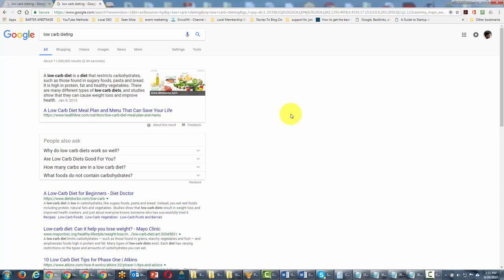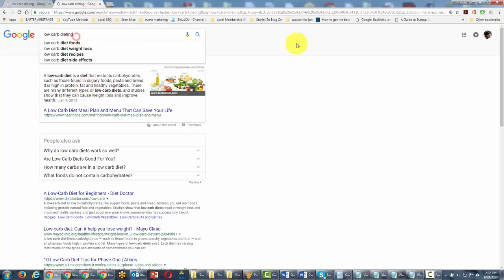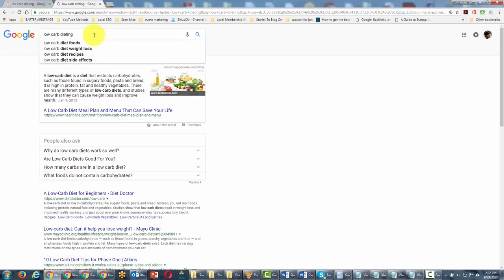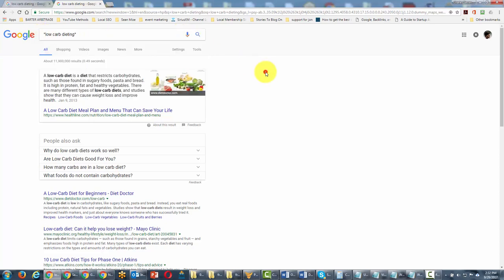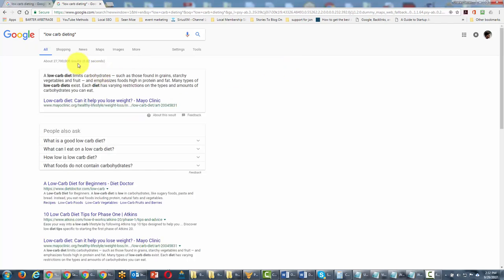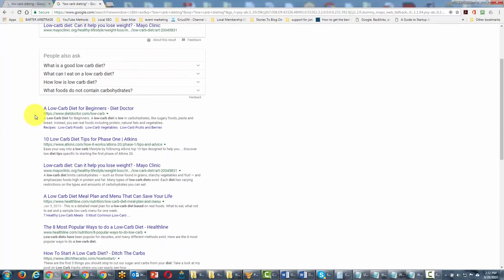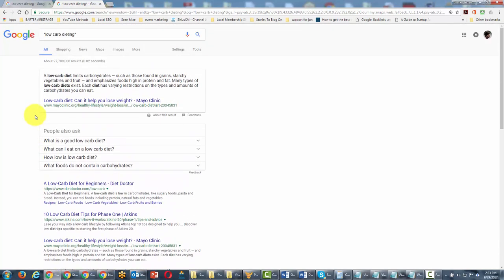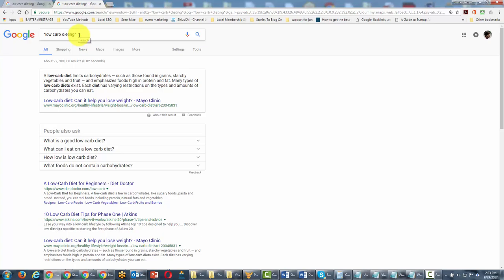Asteriks-wildcat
Stay Safe 🥰
Stay Happy🥰

purpose.